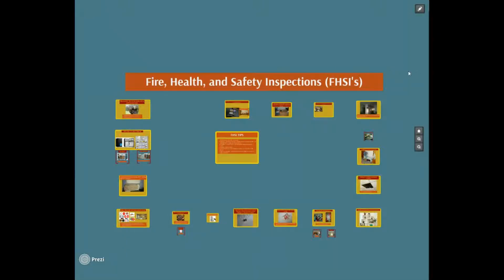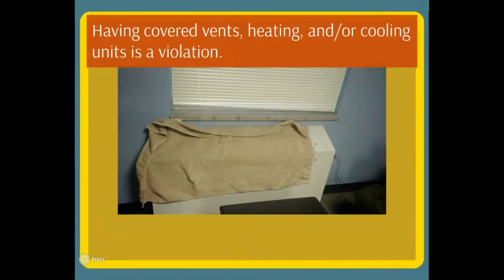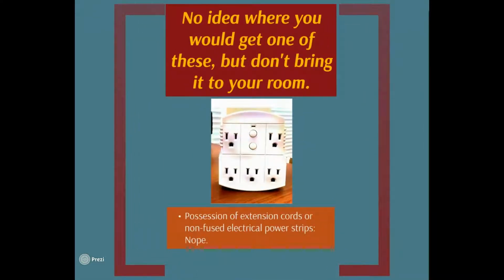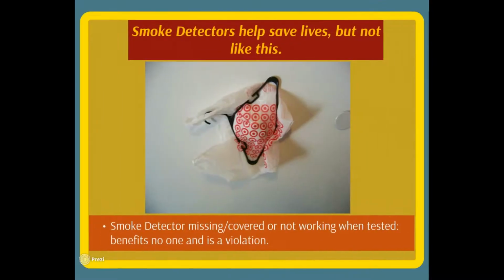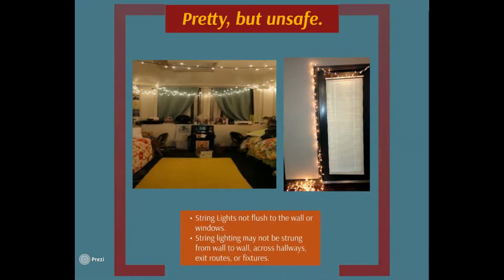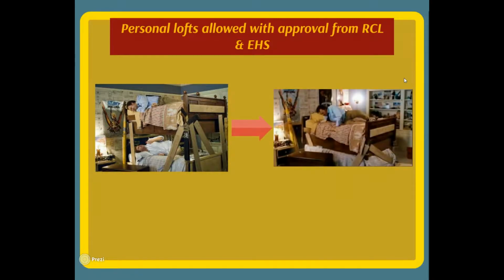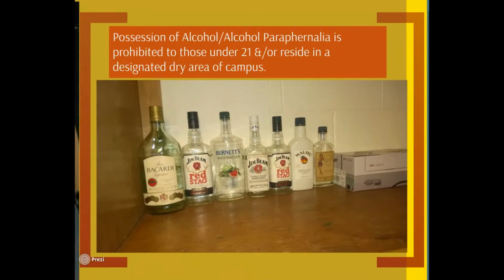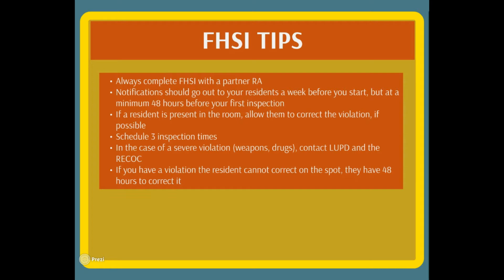FHSI In Service